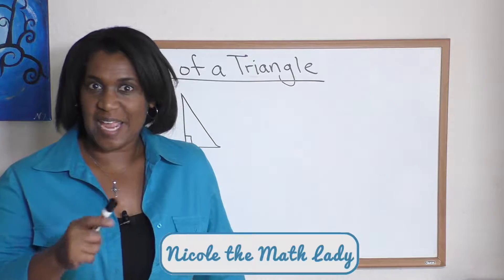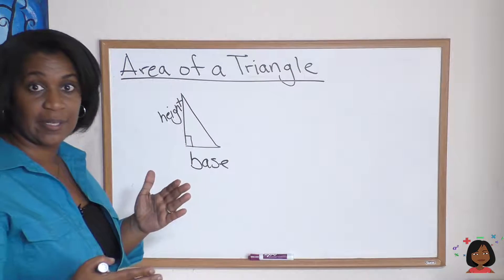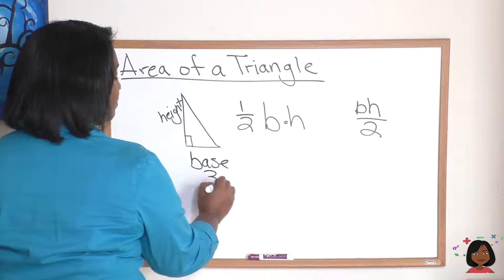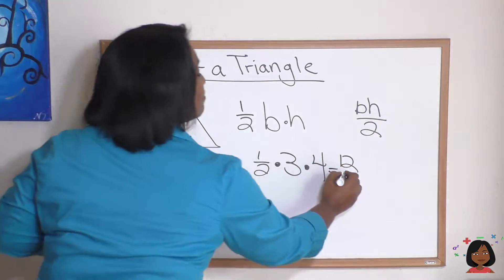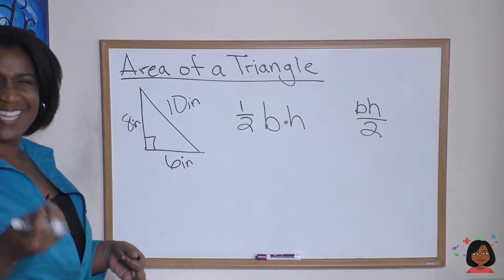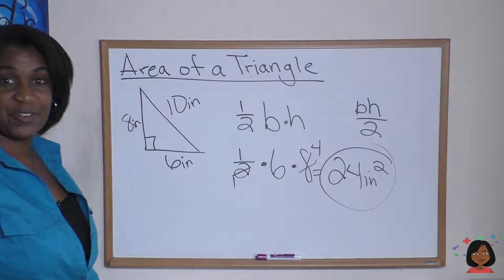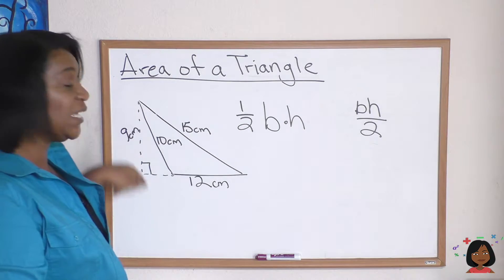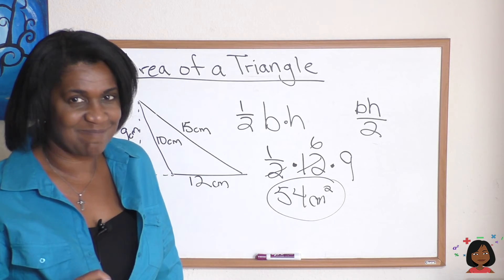79. Area of a Triangle for Saxon Math 76